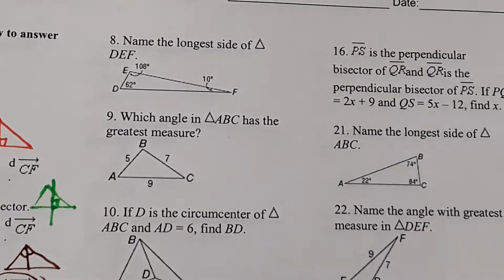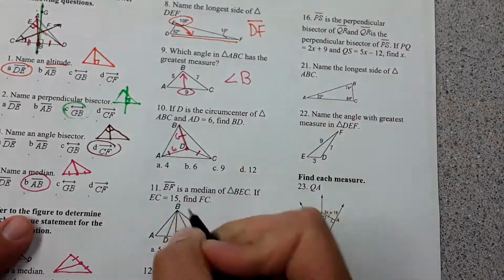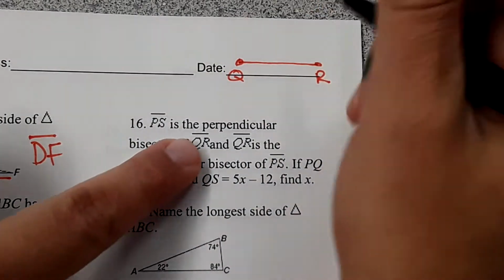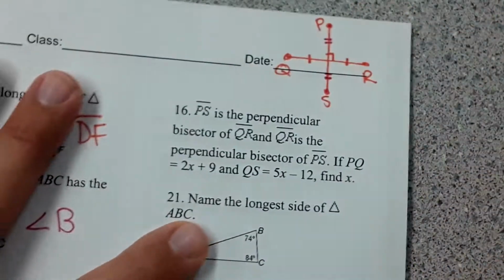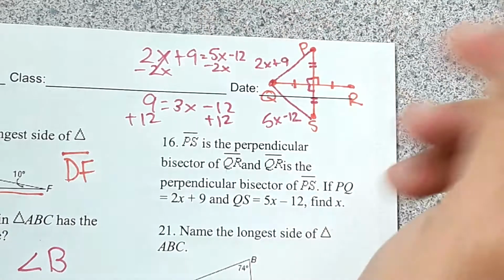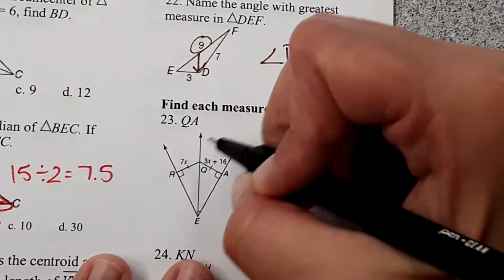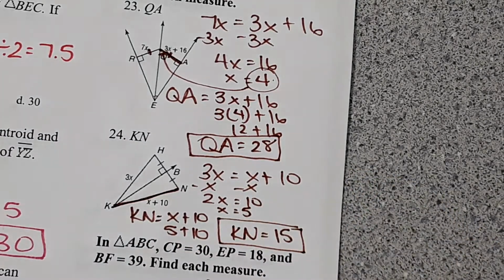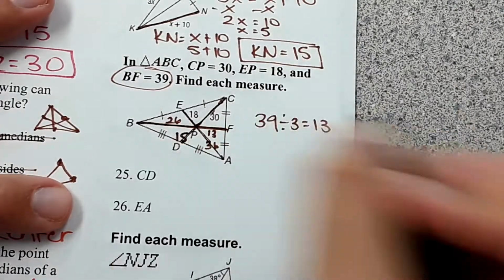Chapter 5 Practice Test